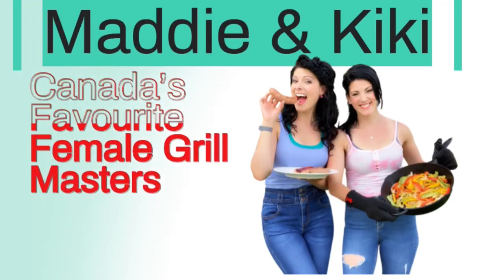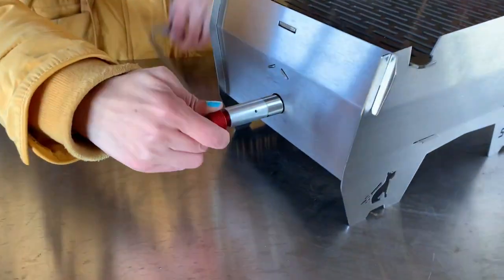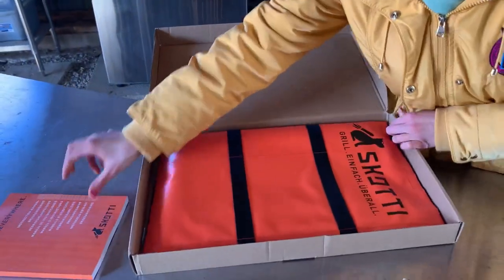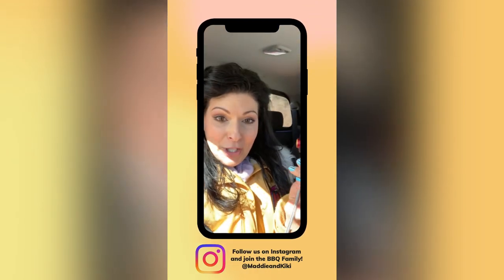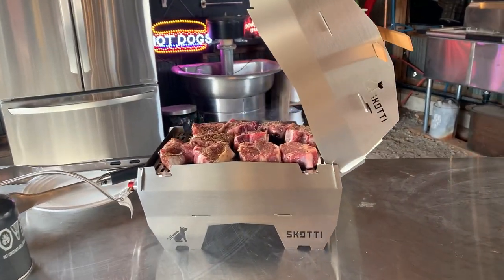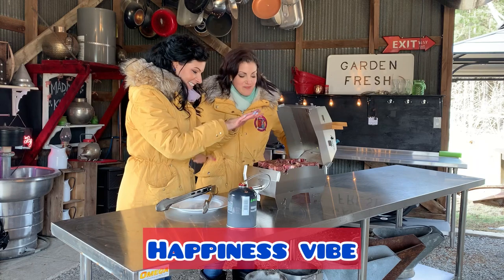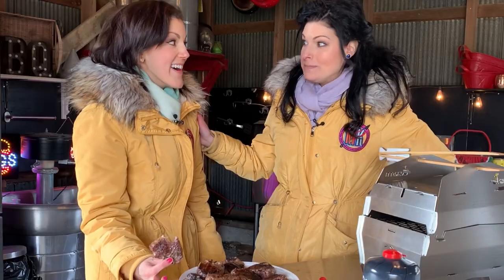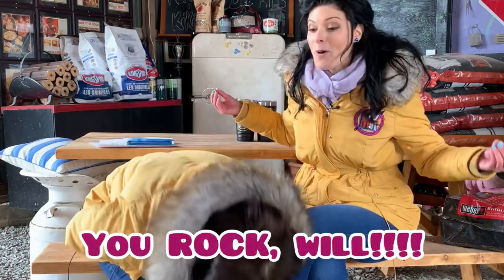Is the Skotti grill the last grill you'll ever have to buy?!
Have you been wondering if the Skotti grill is worth it? Have you been wondering if it really is a grill that could last a life time? After watching this video and seeing Maddie & Kiki discuss every angle of this grill, you'll be able to make a proper decision about if the Skotti is right for you! This grill is brand-new to Canada so this video is HOT and FRESH for you to weigh in about this grill, do you think it's as cute as Maddie & Kiki think it is? Are you impressed that it folds flat? Maddie & Kiki want to hear what YOU have to say about this grill, so let them know in the comments below!

0:00 Let's check out the Skotti grill!
0:26 Overall Appearance of the Skotti aka The Cuteness Factor
1:49 Efficiency of the Skotti grill
6:03 Worth the Price? How much does Skotti cost?
7:21 Happiness Vibe!
8:50 Grill Master Fav or Flop?!

Are you a long-time fan of Maddie & Kiki's channel? Do you find yourself feeling like you're actually related to these two wacky sisters? They are always updating the perks over there, so check it out!